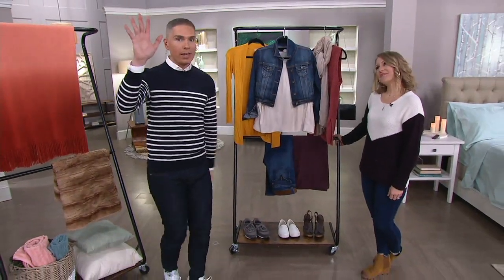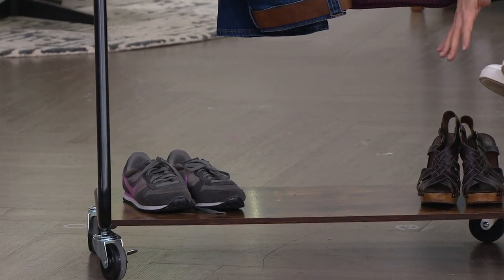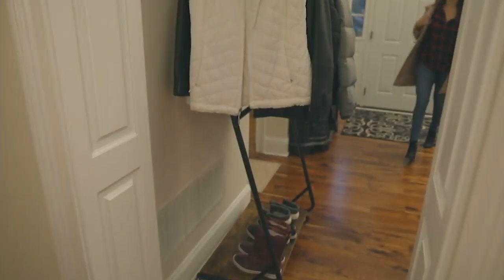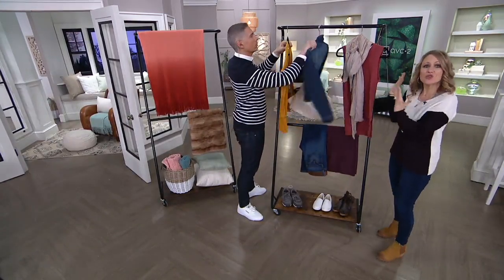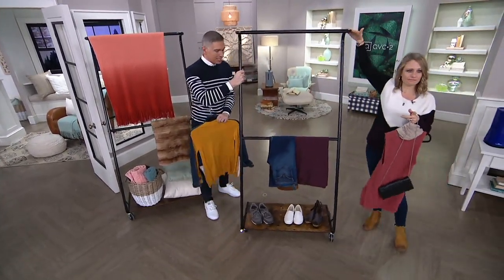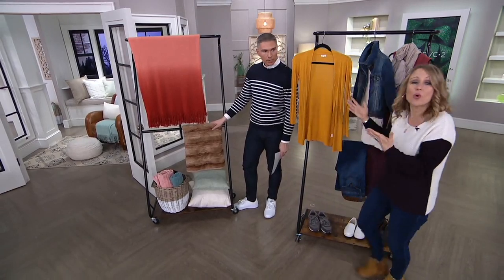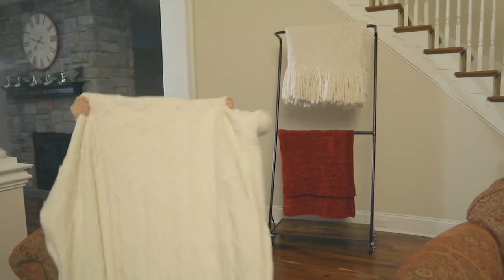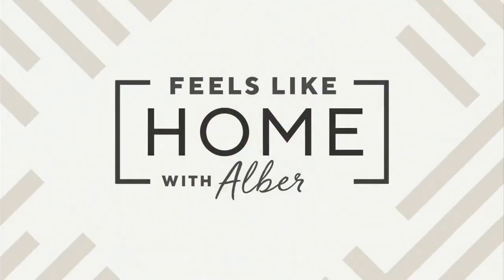Honey-Can-Do Rustic Z-Frame Rack with Wheels on QVC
Honey-Can-Do Rustic Z-Frame Rack with Wheels

Overflowing closet got ya down? Clear the clutter and add some instant organization with this convenient Z-frame rack. Two garment bars give you even more space to store dresses, suits, coats, and more. From Honey-Can-Do.